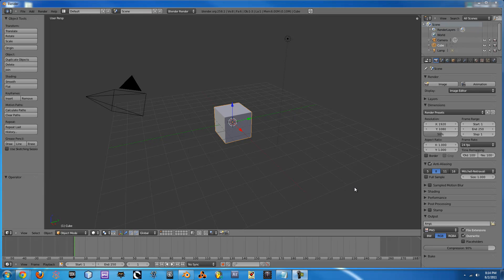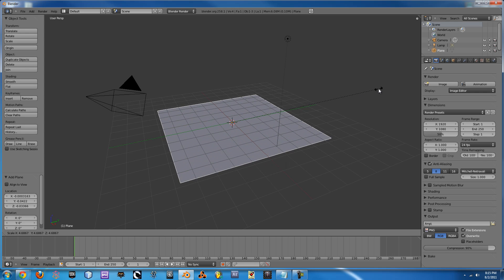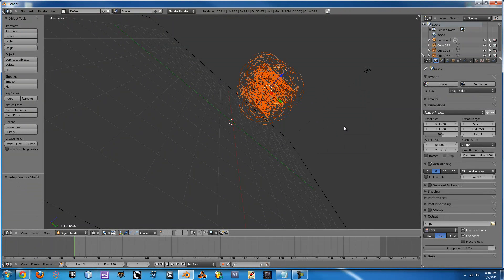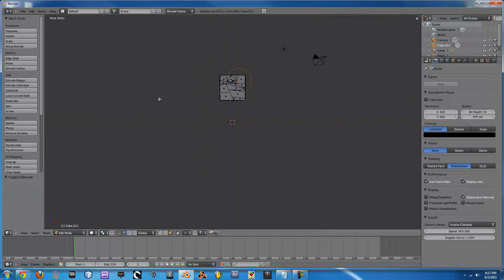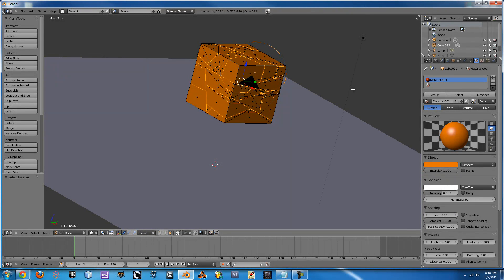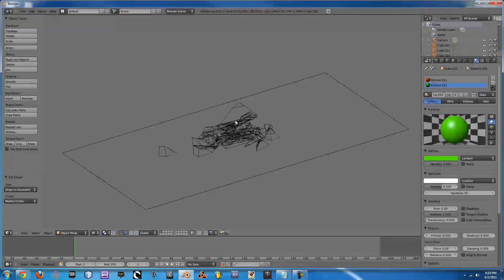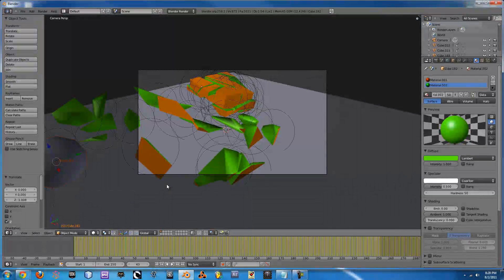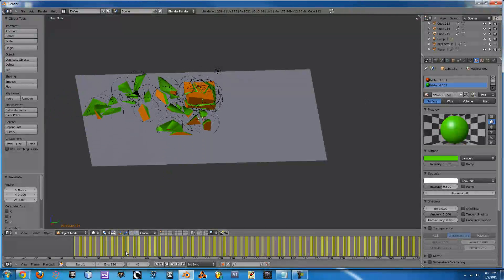Blender Fracture Tool Tutorial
Simple Tutorial showing how to use the blender fracture tool in blender 2.58